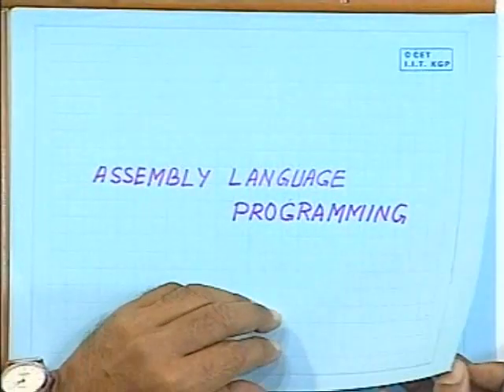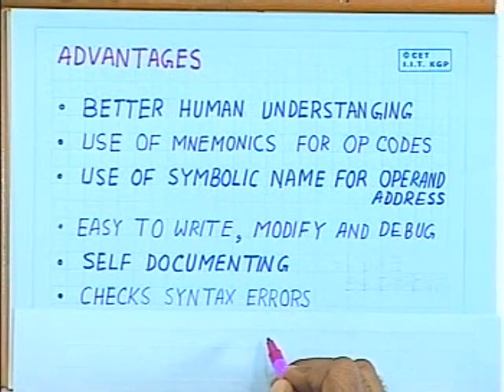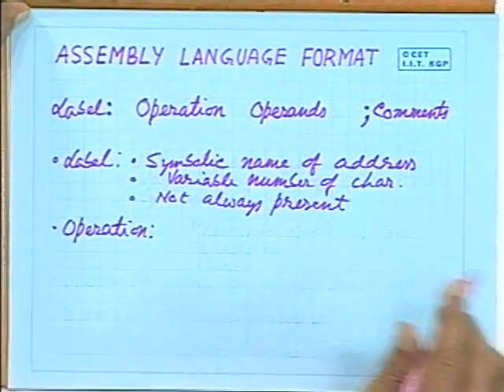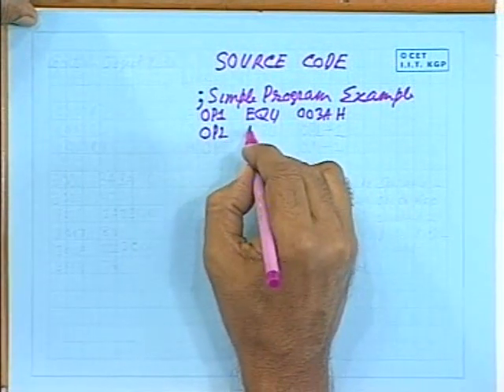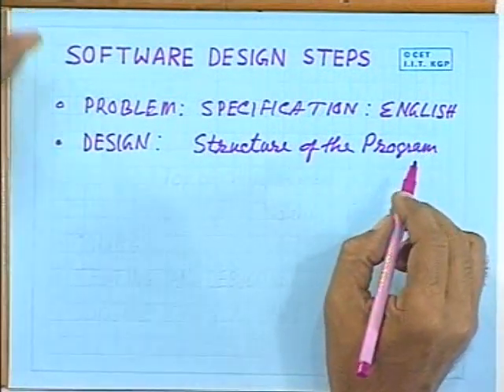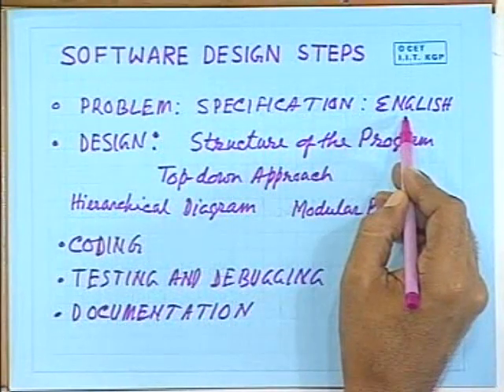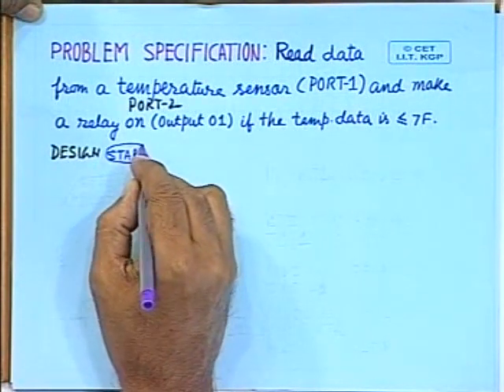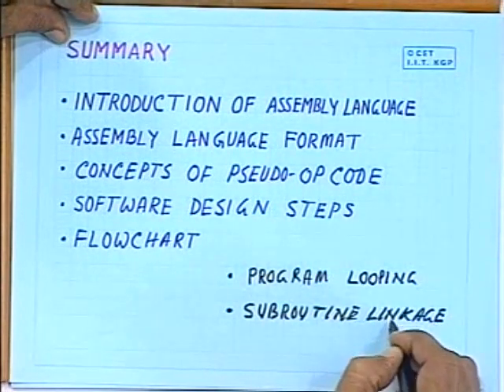lec 8 - Assembly Language Programming